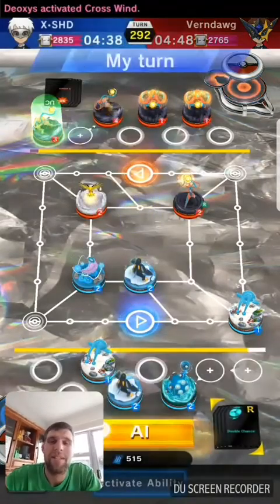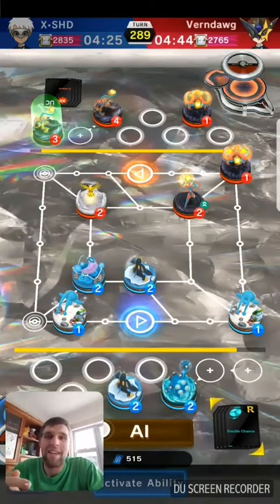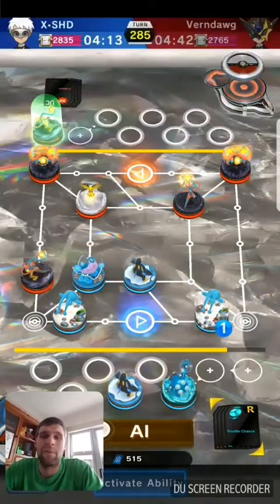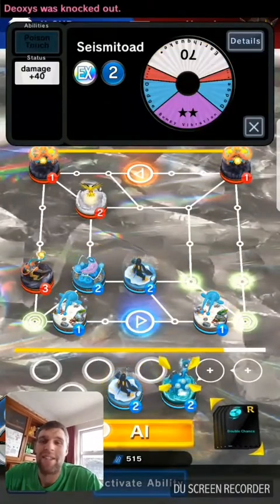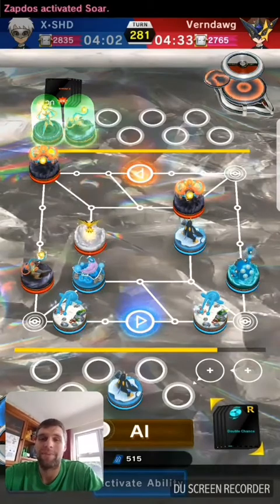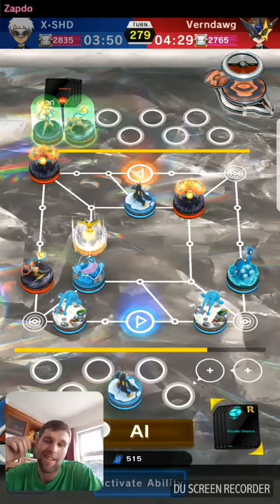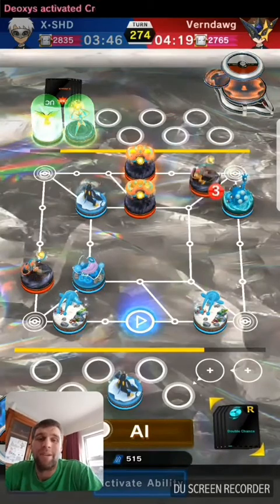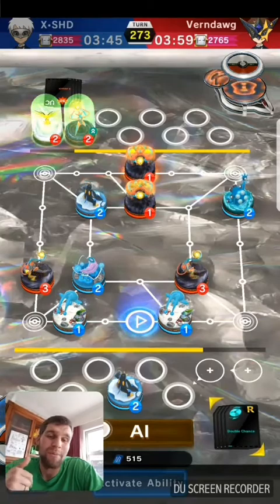Shear Steel vs Deo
deo decks have caused alot of trouble but there.are more and more ways to beat them Pokemon duel